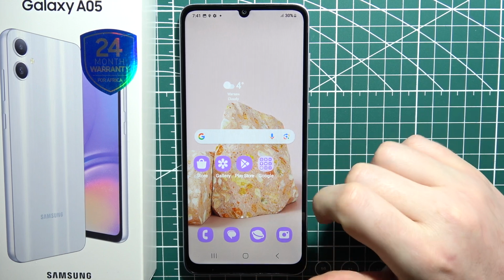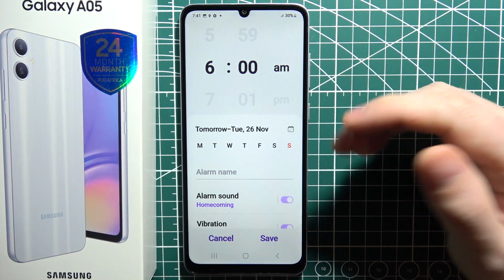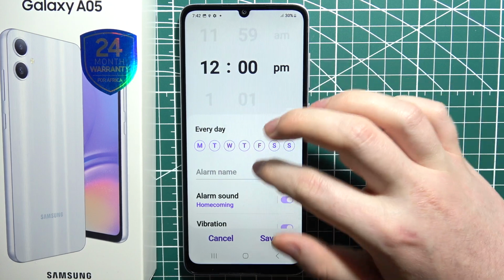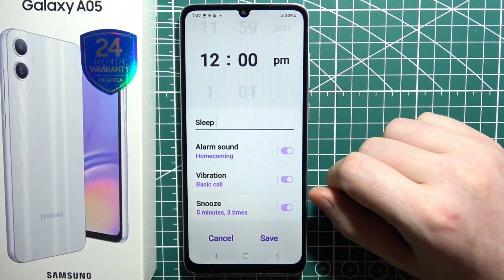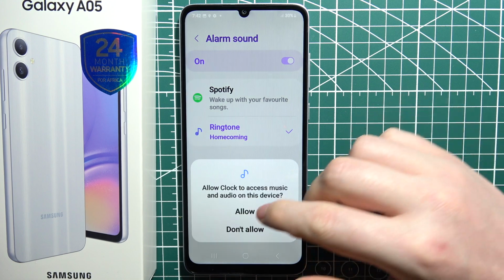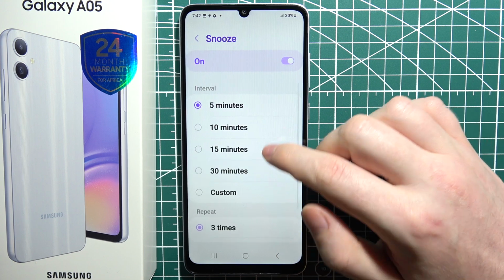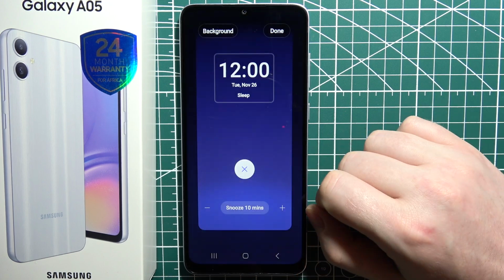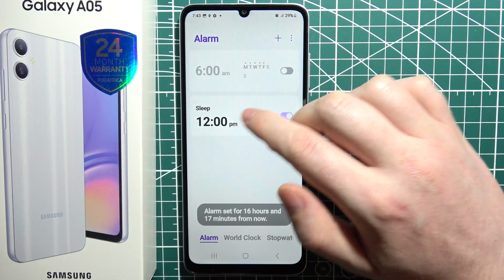How to Create Alarm Clock on Samsung A05?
Learn how to create an alarm clock on your Samsung A05 in just a few steps. This guide will show you how to set up alarms on your Samsung Galaxy A05 using the built-in clock app. Customize your Galaxy A05 alarms with specific times, tones, and repeat options. Perfect for staying on schedule and never missing an important moment!